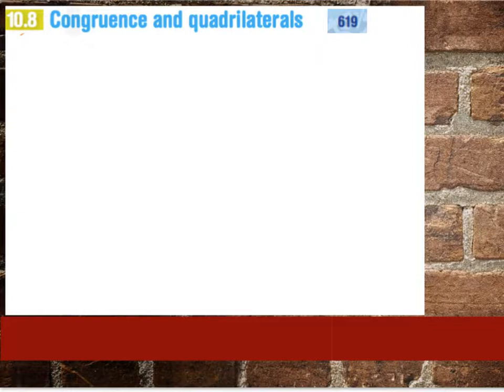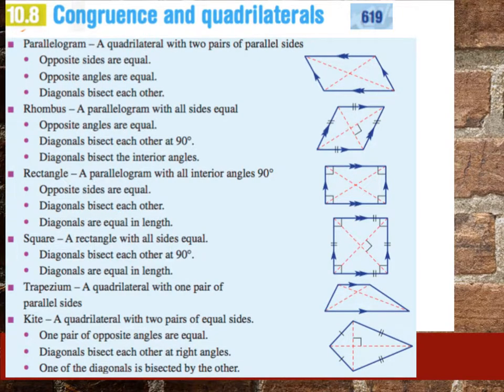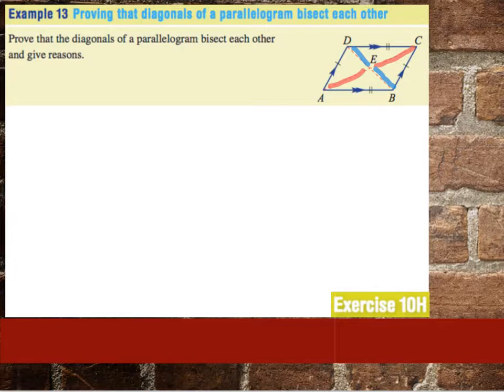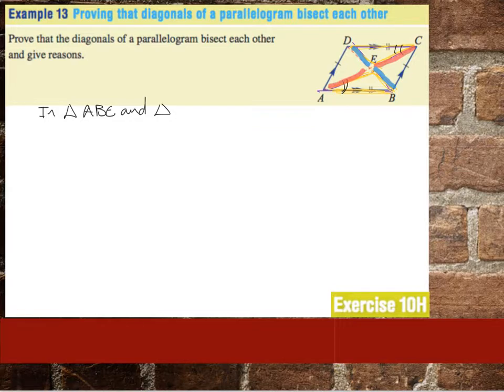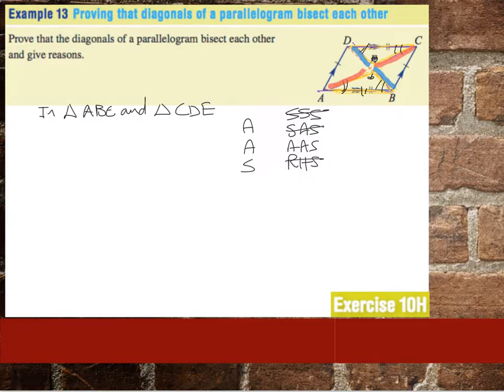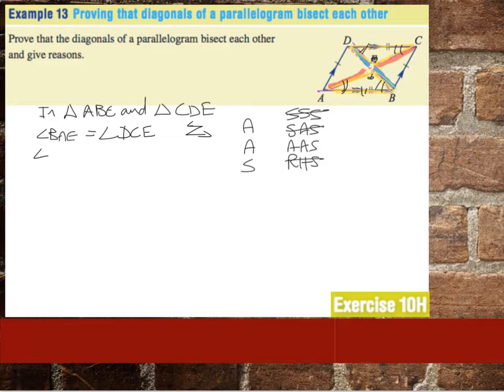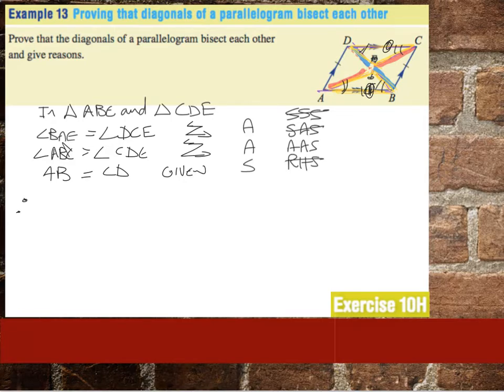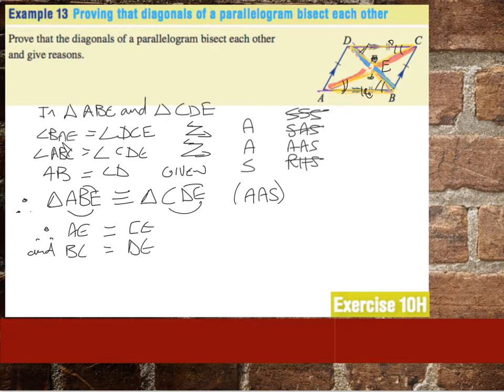8_10_8 Congruence and quadrilaterals